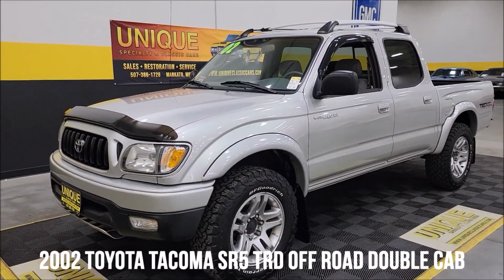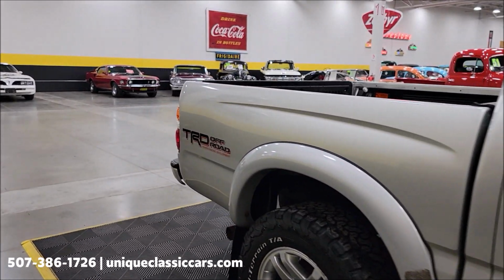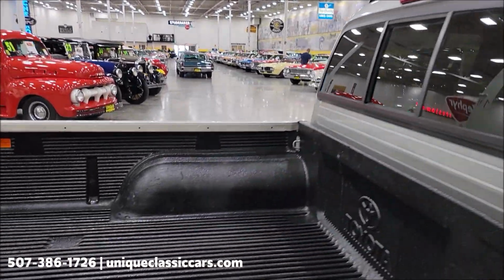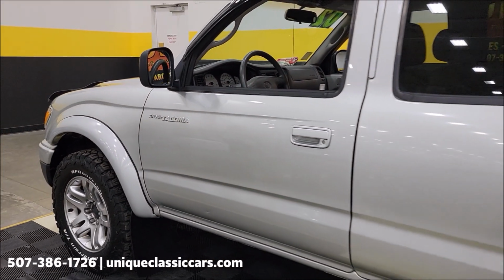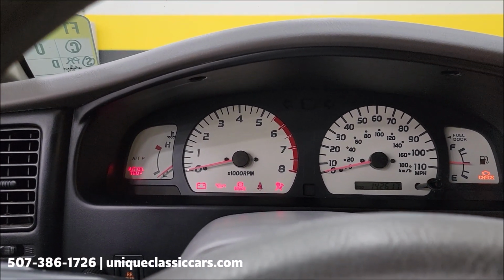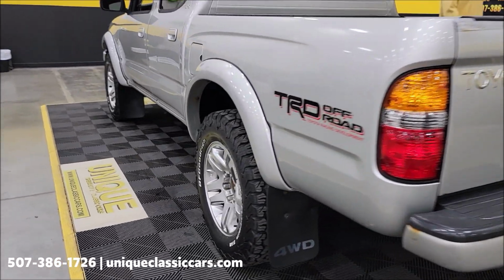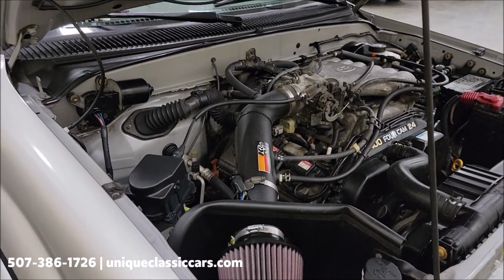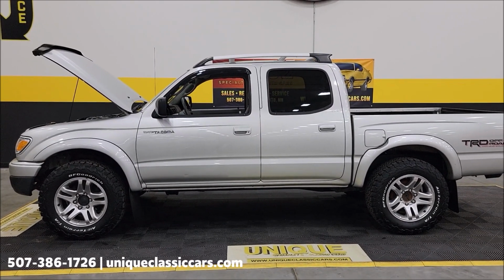2002 Toyota Tacoma SR5 TRD Off Road Double Cab | For Sale $16,900